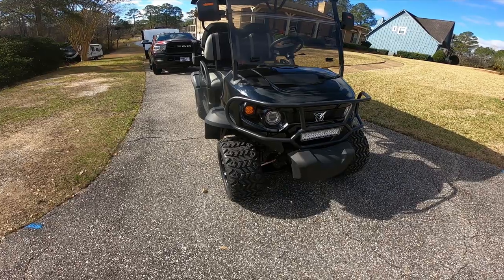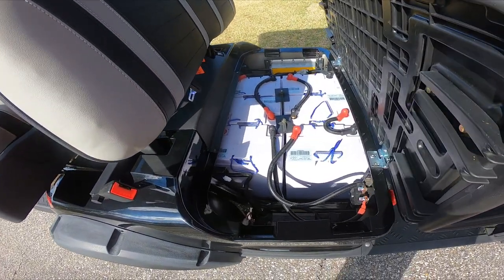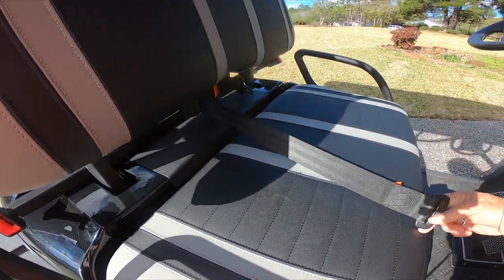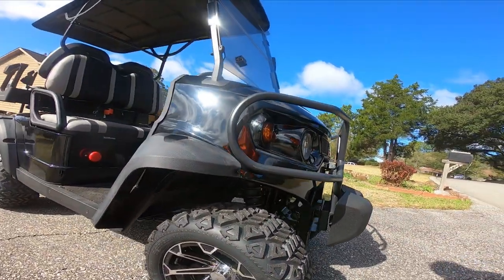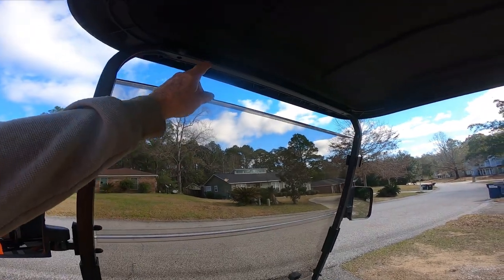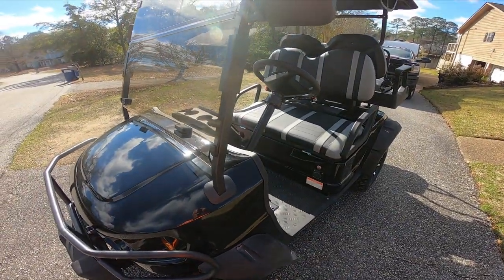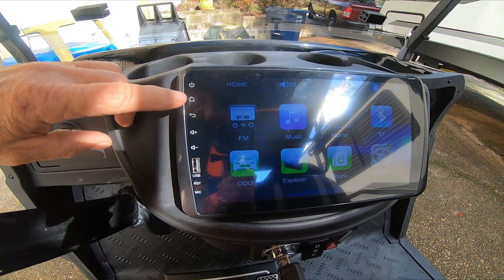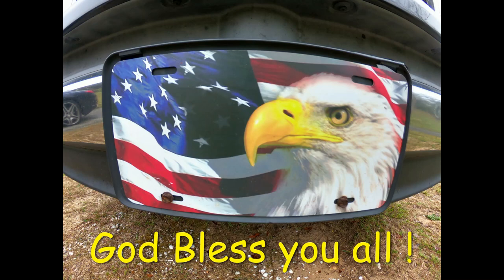Golf cart review Kinghike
This video is an overview of a Kinghike electric golf cart showing some of the features you can expect if you get one. It is street legal and loaded with just about everything one may need on an electric golf cart.